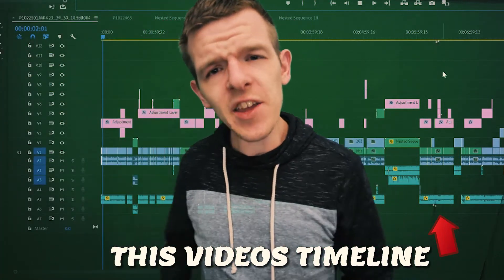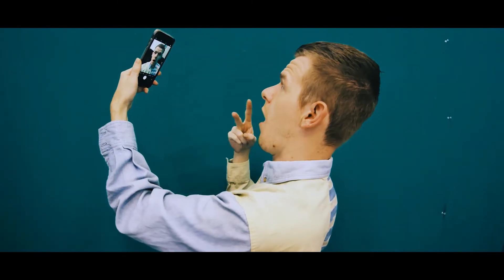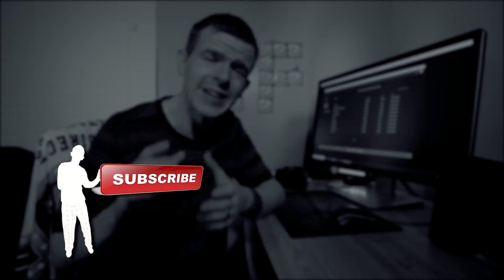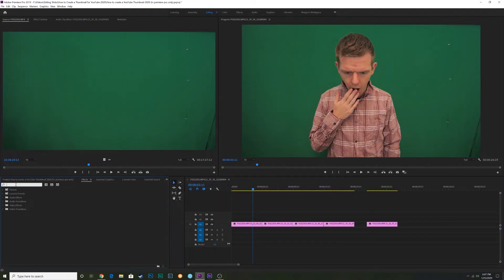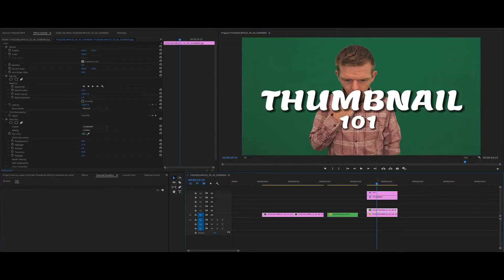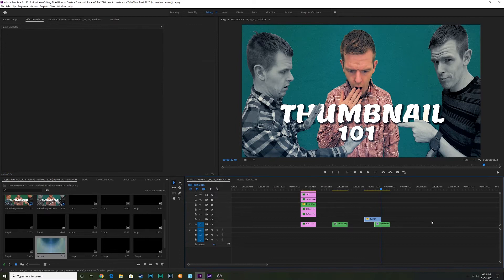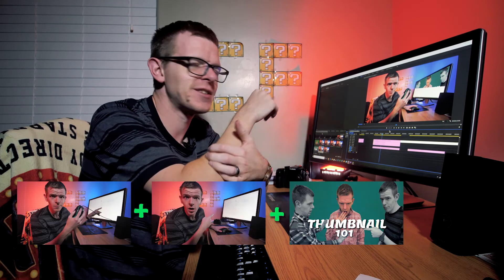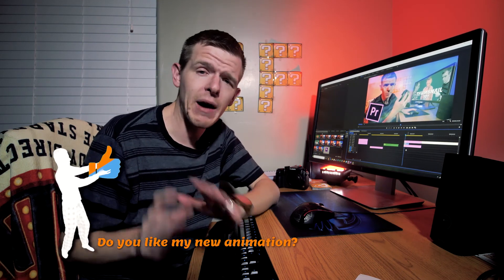BEST Thumbnail Tutorial for 2022 // Premiere Pro Users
Enjoyed the music in my videos? I get it all from SoundStripe!
ALL THE GEAR I USE:

Lumix GH5 epic pack

Laowa Wide Lens 7.5mm for Lumix

Neewer LED Lights

Neewer Battery Pack

Best Cheap Green Screen

Best Green Screen Set-up

Rode Microphone

Enjoy this awesome discount on my courses at EpicFilmSchool.com

Here's how to create a thumbnail for YouTube in 2021! This is a very fast explanation of how I pulled off the thumbnail you see for this video! We are going to dive a little into (Ultra Key, Basic 3D, Premiere Pro, and some simple editing tricks). It took me about 2 hours to make this thumbnail. What do you think about the style of this video?

When it comes to Thumbnails, being creative is key! Just go all out, try new things, be weird, be crazy, be yourself! This turned out way better than I thought it was going to! Love you fans!